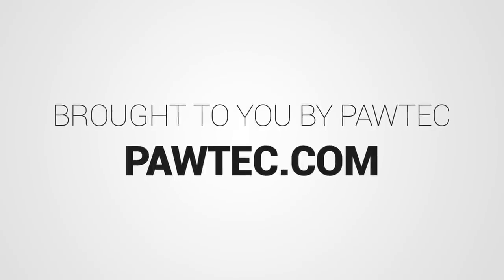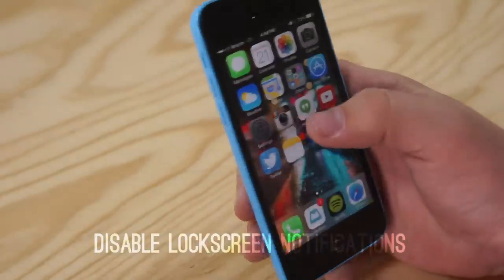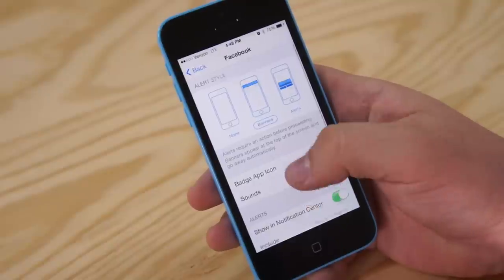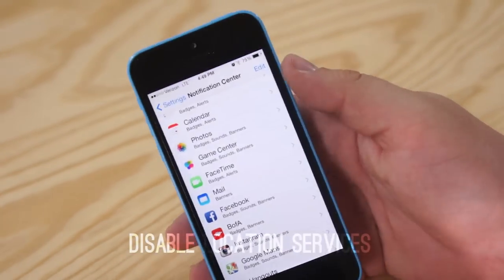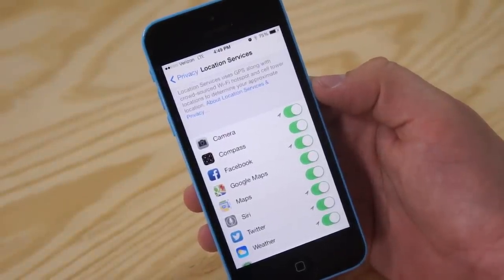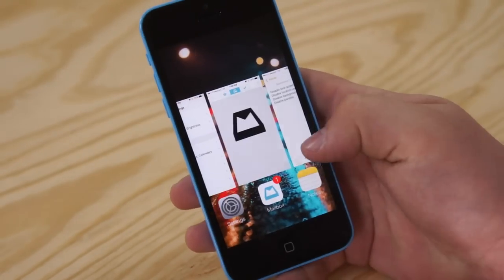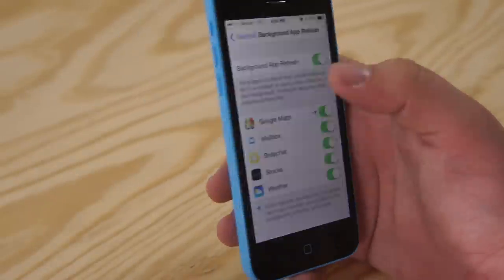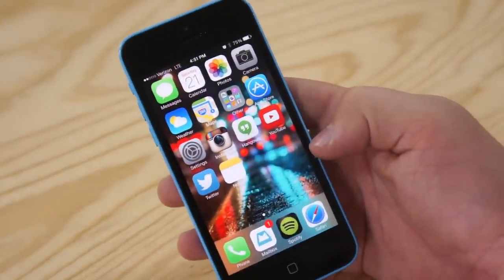How To Increase iPhone 5C Battery Life | Five Ways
In this video we go over how to increase the battery on the iPhone 5C and five awesome tips on how to do so.

Find A More In Depth Look at Increasing Battery Life

iPhone 5C Stuff -

Want YouTube Partnership?

Join RPM Network and start earning!  Click below to figure out if you're eligible

Increase iOS 7 Battery Life